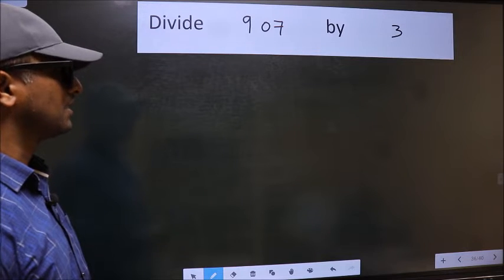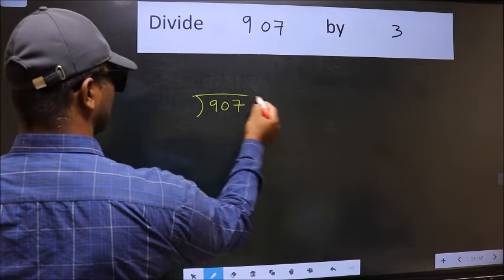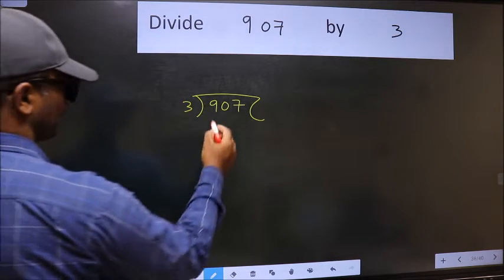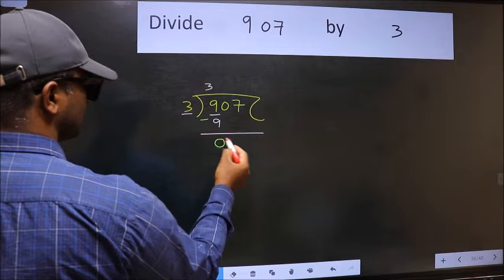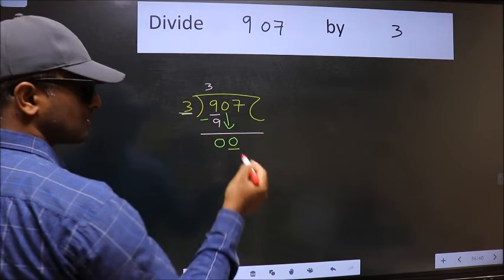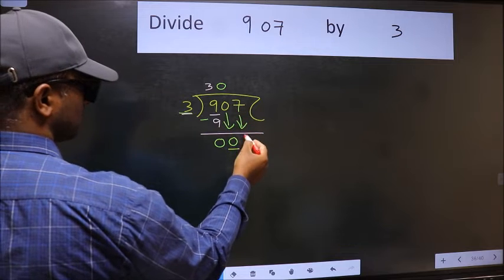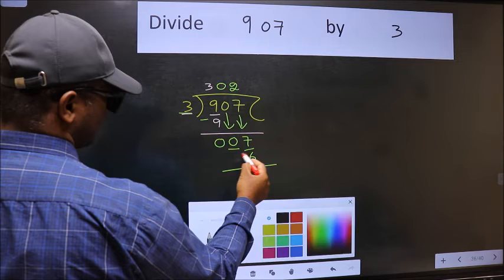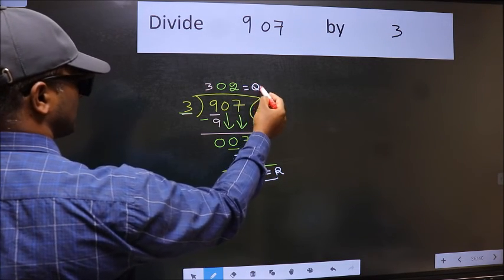Divide 907 by 3 many get this quotient wrong